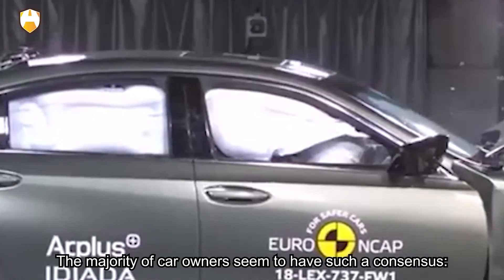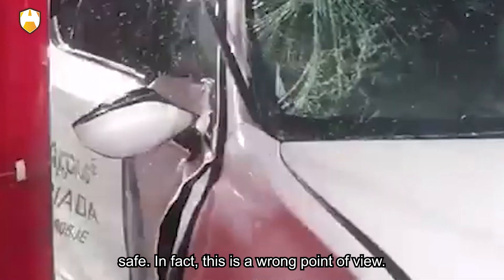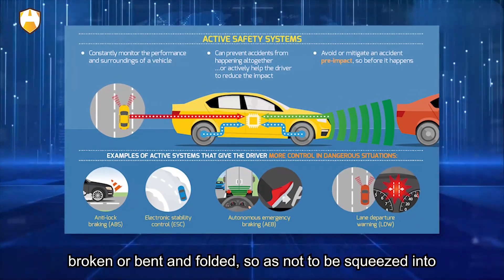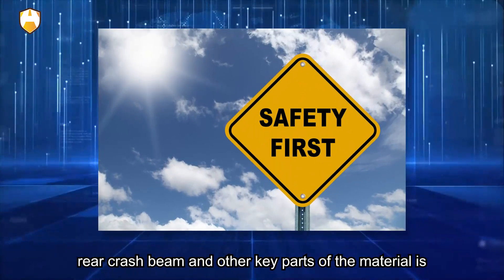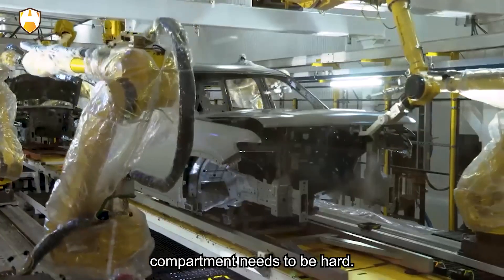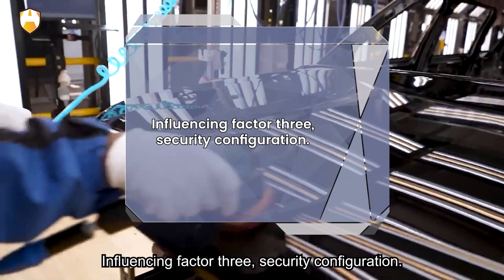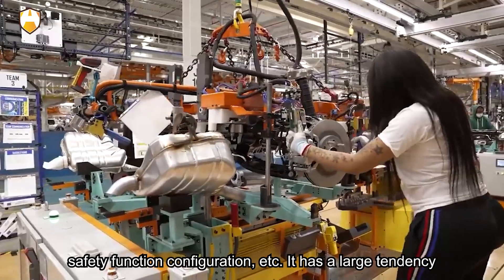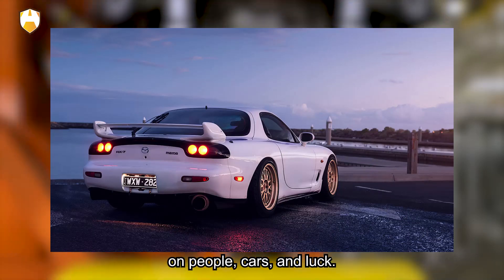What happens when a Japanese car collides with a German car on the highway?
Last year, 6.7 million new energy vehicles were sold globally, a year-on-year increase of 102.4%. But with the surge in sales, the "birth defects" of new energy vehicles are becoming more and more obvious.For example, a full tank of gasoline car can run seven or eight hundred kilometers, and, filling a tank of forty to fifty liters of gasoline tank only takes a few minutes, no range anxiety. But the battery electric car is limited by the characteristics of the battery, and the mass-produced super fast charge also takes 30 minutes to an hour, and the EV range is not as long as the gas car. The battery life is not good, the battery is flammable, the charging speed is slow, and the charging pile is not popular enough.
Speaking of it, you may think that the electric car is destined to be unable to surpass the gasoline car. But what I'm about to tell you in today's video is that the turnaround for electric cars is coming. That is to completely remove the liquid lithium battery and replace it with a solid-state battery. What is a solid state battery? Well, let me tell you a story.